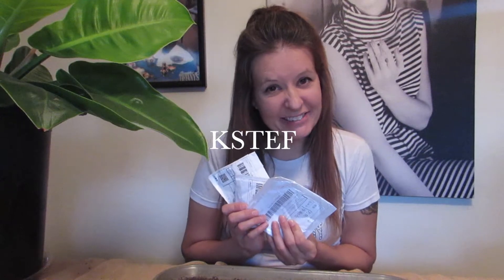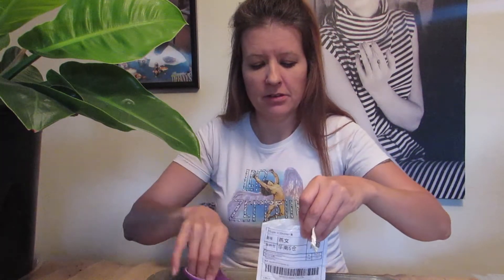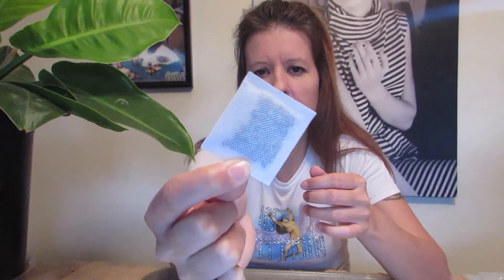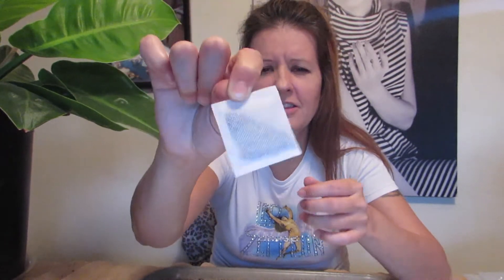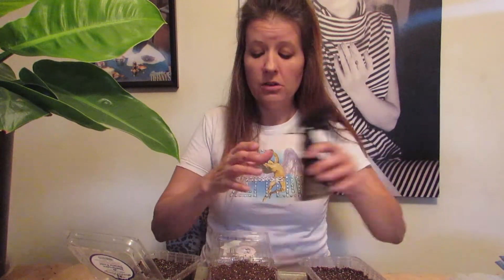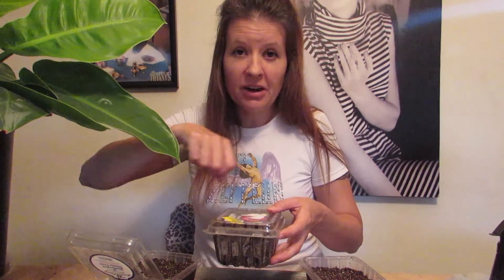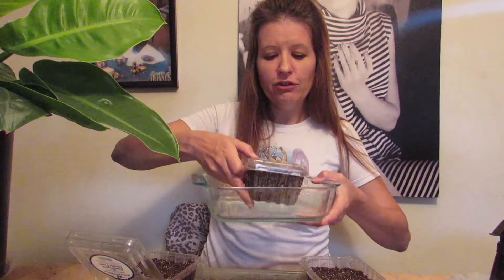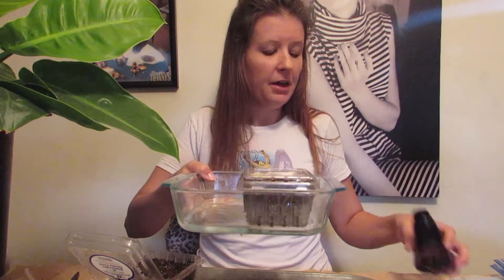Seed Haul. Mysterious Seed Packages. How to sow seeds indoors. KSTEF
Hey Everyone. Today I 'm revealing a seed order that is missing it's ID. It has been so long, I have no idea what they might be! Watch as I show you my seeds and plant them right after. SO, grab a beverage, sit back and enjoy the show:)

Product I use:
Gro4 Organics Premium Earthworm Castings 5L Re-closeable Bag

Premier Horticulture 1008041RGCE Organic Seed Starter Mix, 8 Quart

BISSELL 2513E Little Green Proheat Portable Deep Cleaner/Spot Cleaner with self-Cleaning HydroRinse Tool and OXY Powered Formula for Carpet and Upholstery